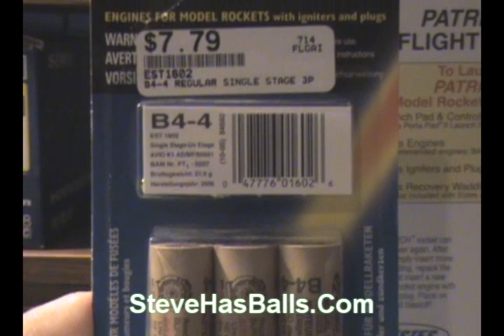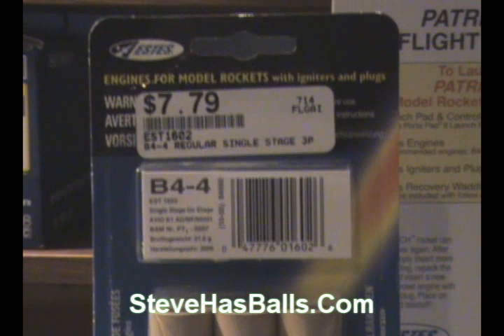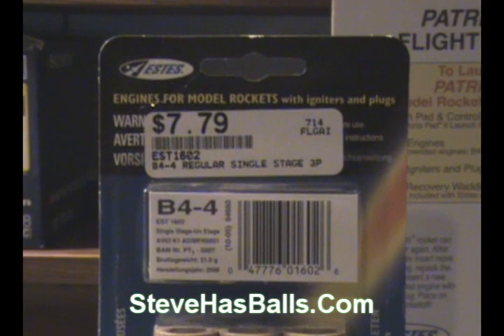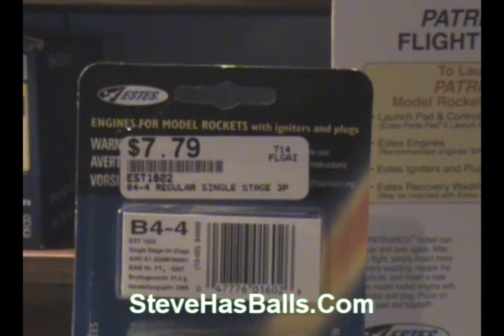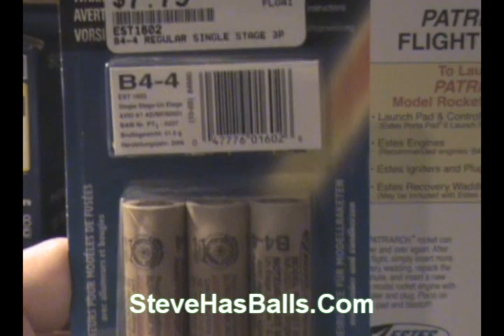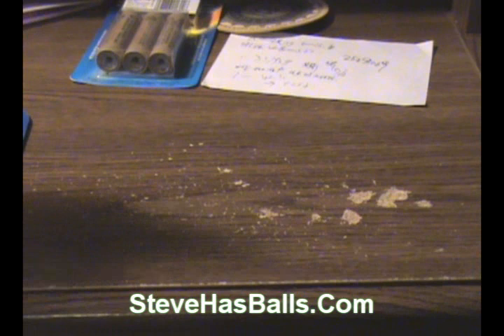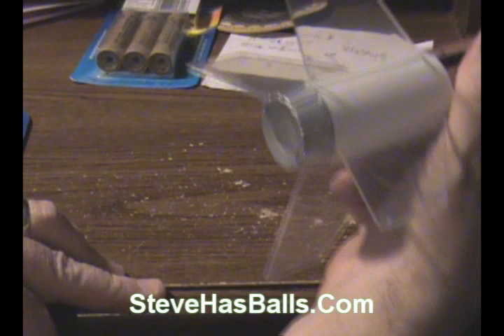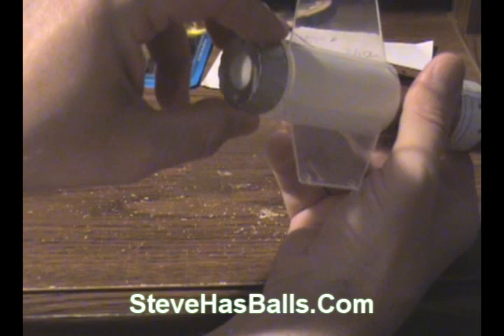Estes Patriarch Model Rocket - Part 1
Onesies with a little zing - Funny Onesies!

The estes patriarch model rocket - straight out of the box!  A demonstration video for assembling the rocket for its maiden voyage.

Part 1 focuses on the assembly.  Later in part 2, we will attempt multiple launches.

Model Rocketry

Model rocketry usually involves commercially-manufactured black powder rocket motors. These motors are tested and certified by the National Association of Rocketry, the Tripoli Rocketry Association or the Canadian Association of Rocketry and come in standardized sizes --most often 10-, 13-, 18- and 24mm diameters.

According to the National Association of Rocketry (NAR) safety code, model rockets are constructed of paper, wood, plastic and other lightweight materials. The code also provides guidelines for motor use, launch site selection, launch methods, launcher placement, recovery system design and deployment and more. Since the early 1960s, a copy of the Model Rocket Safety Code has been provided with most model rocket kits and motors. Model rocketry historically is a very safe hobby and is often credited as the most significant source of inspiration for children who eventually become scientists and engineers. See National Association of Rocketry (NAR).

The model rocket was invented by Robert H. Goddard. Its original purpose was to serve as a prototype for the full-sized rockets used today. Like its full-sized counterparts, the model rocket was propelled by liquid fuel.

The modern model rocket, and more importantly, the model rocket engine, was designed in 1954 by Orville Carlisle, a licensed pyrotechnics expert, and his brother Robert, a model airplane enthusiast. They originally designed the engine and rocket for Robert to use in lectures on the principles of rocket powered flight. But then Orville read articles written in Popular Mechanics by G. Harry Stine about the safety problems associated with young people trying to make their own rocket engines. With the launch of Sputnik, many young people were trying to build their own rocket engines, often with tragic results. Some of these attempts were dramatized in the fact-based movie October Sky. The Carlisles realized their engine design could be marketed and provide a safe outlet for a new hobby. They sent samples to Mr. Stine in January, 1957. Stine, a range safety officer at White Sands Missile Range, built and flew the models, and then devised a safety code for the activity based on his experience at the range.

The National Association of Rocketry was founded in 1957 to help promote not only the hobby, but to promote the safety of the activities related to model rocketry.

Vernon Estes founded Estes Industries in 1958 in Denver, Colorado, and developed a high speed automated machine for manufacturing solid model rocket motors. The machine, nicknamed "Mabel", enabled Estes to market low cost motors with great reliability (est. 1 in 3,000 failed). Subsequently, model rocket kits became very popular, with Estes dominating the market. Estes moved his company to Penrose, Colorado in 1960, and it continues to operate there today.

Competitors like Centuri and Cox came and went during the 60's, 70's and 80's, but Estes continued to control the market, offering discounts to schools and clubs like Boy Scouts of America to help grow the hobby. In recent years, companies like Quest [1] have taken a small portion of the market, but Estes continues to be the main source of rockets, motors, and launch equipment for the low powered rocketry hobby today.

In the high powered arena, which began in the mid-80's with the availability of J, K, and L class motors, a number of companies have shared the market. By the early 1990s, Aerotech International, LOC/Precision, and Public Missiles had taken up leadership positions, while a host of engine manufacturers provided ever larger engines, at much higher costs. Companies like Aerotech, Vulcan, and Kosdon were widely popular at launches during this time as high powered rockets routinely broke Mach 1 and reached heights over 10,000 ft.

Engine reliability became a significant issue though, with "CATO"s, or catastrophic failures, occurring relatively frequently (est. 1 in 20) when motors of L class or higher were fired. At costs exceeding $300 per motor, the need to find an alternative was apparent. In the late 1990s, reusable motors (metal sleeves with screwed on end caps and filled with cast propellant slugs) became a popular way to reduce the price of launches and dominate the market today. At this time (2006) single use motors above G class are quite rare, and many are collectibles. Aerotech, Dr. Rocket, Ellis Mountain, and Loki Motorworks provide the majority of reloadable systems today.